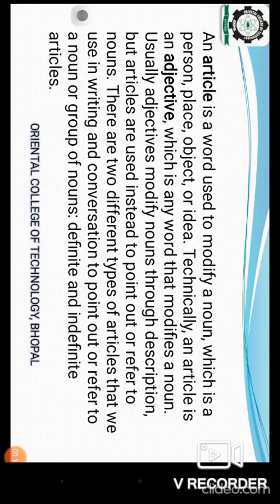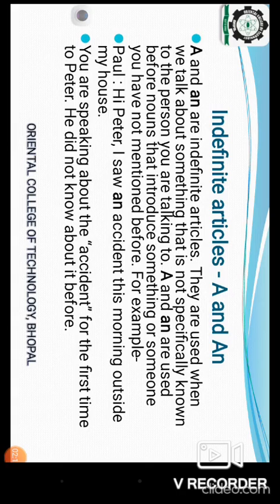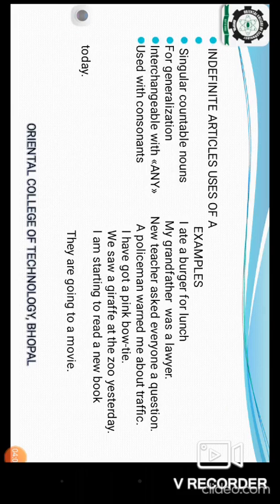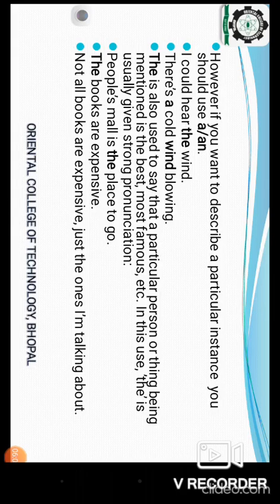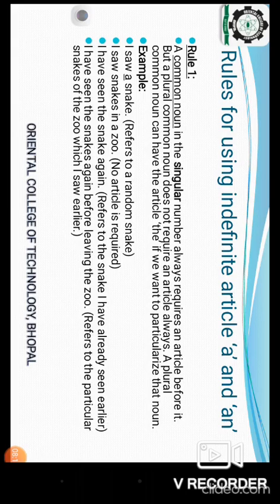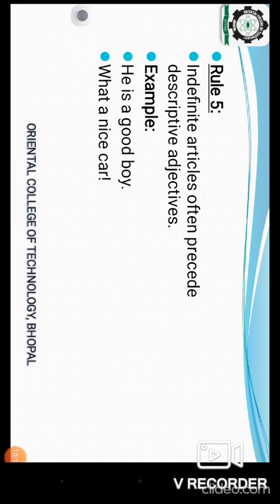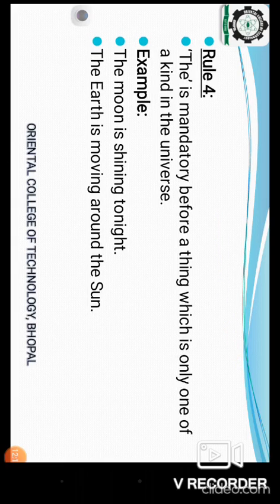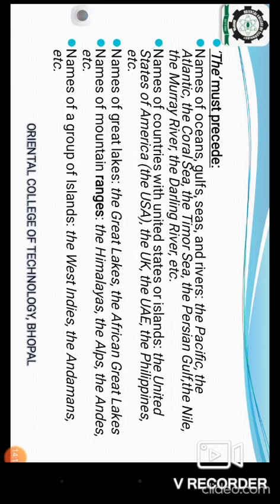Articles, Prof. Asha Gaur